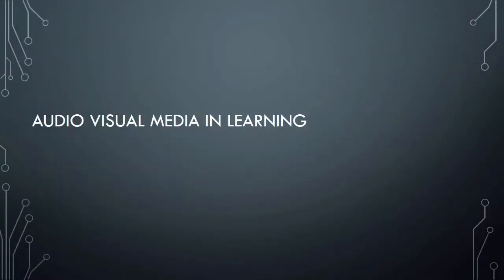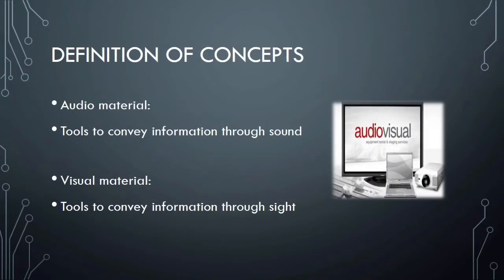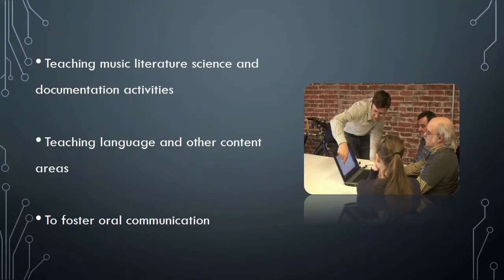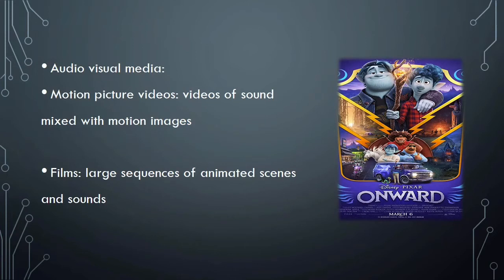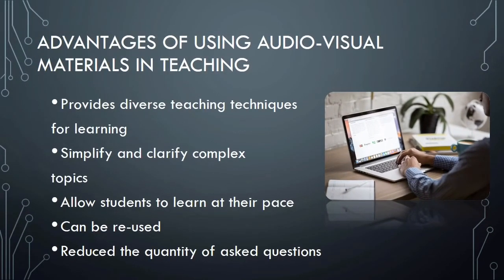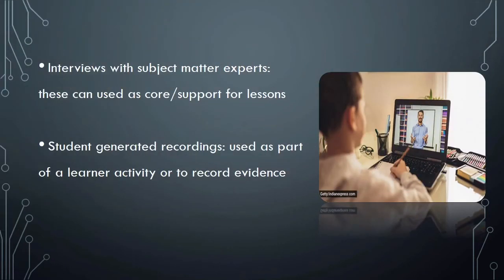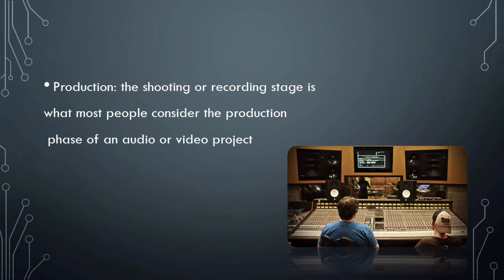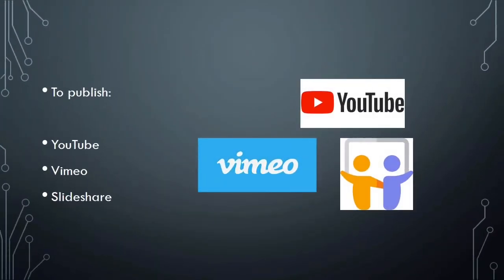PC 213 vlog: Audio-visual learning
First time making this kind of video.

Artist: Asuka Ito